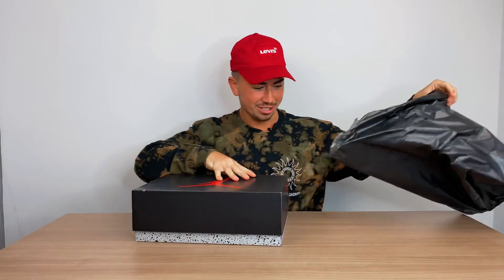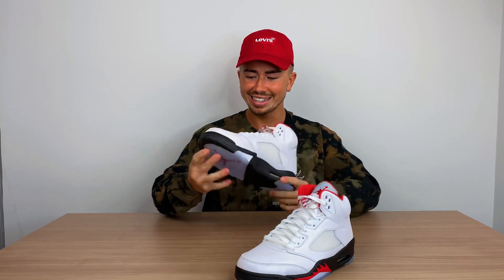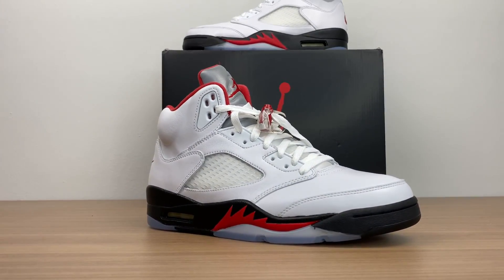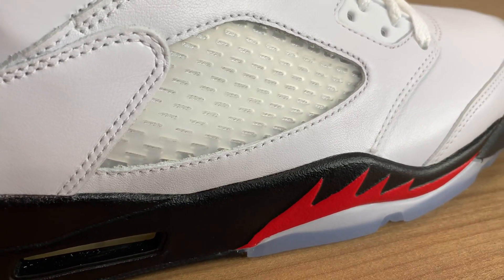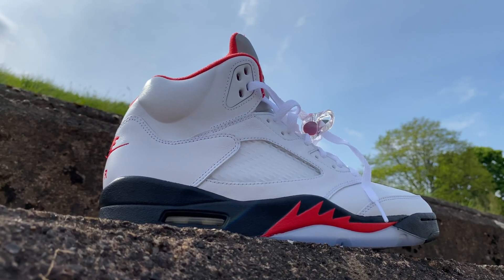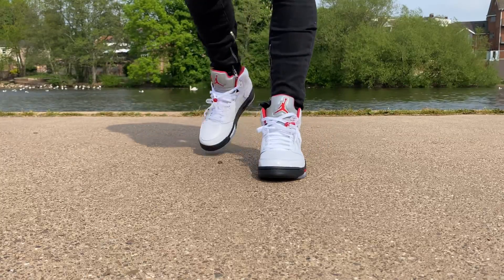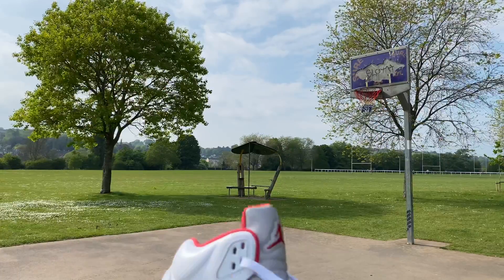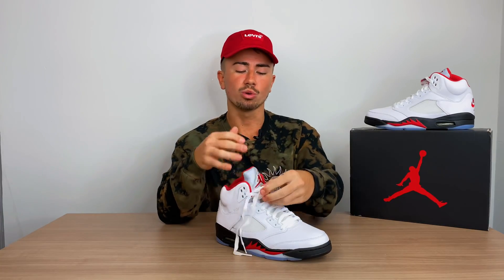AIR JORDAN 5 FIRE RED REVIEW|ARE THEY ACTUALLY WORTH IT?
The Air Jordan 5 Fire Red is an iconic sneaker first debuting on 28 March 1990, as Chicago battled Cleveland, eventually winning in overtime thanks to a career-high 69 points from Micheal Jordan. Three decades later and we get this retro version of the Air Jordan Fire Red 5 to commemorate the 30 years anniversary of this silhouette.

An upper of white leather meets contrasting black on the midsole, while hits of Fire Red add blazing flavour to the lining, lace locks and heel. This sneaker also features an all over reflective tongue for added flair which i do like.

Make sure to watch the full review to catch all the details on this new Jordan 5.

New Instagram:@ellbellsneakers